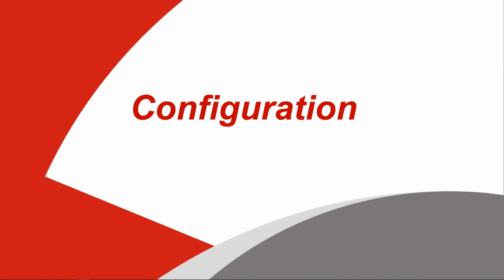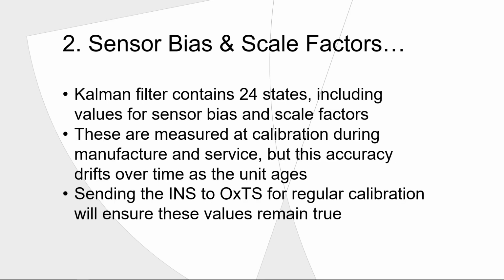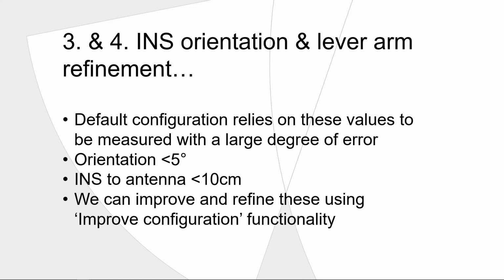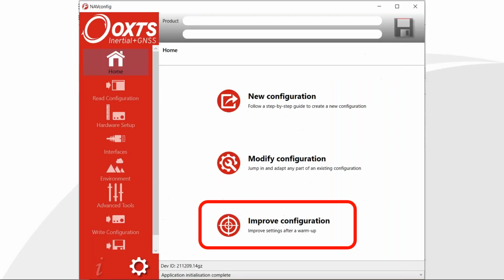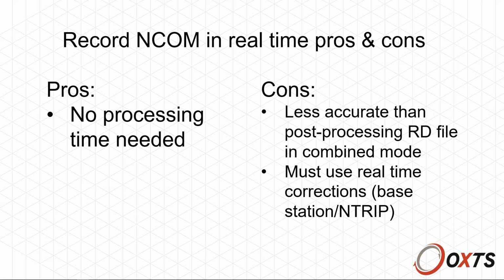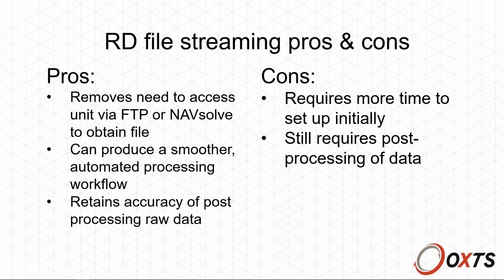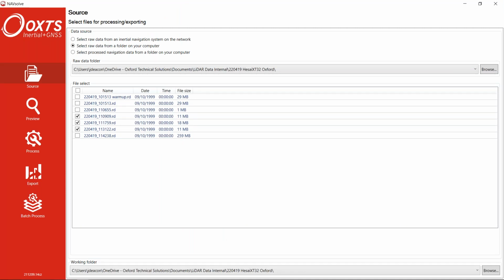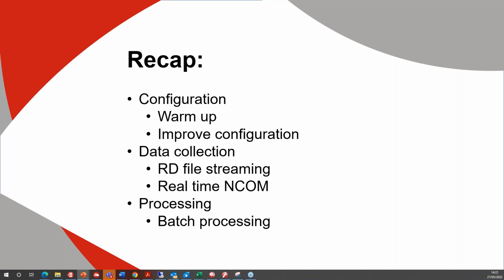OxTS Shortening Time to Survey